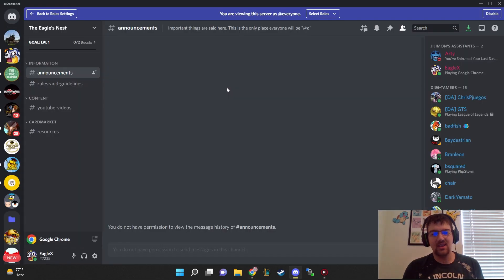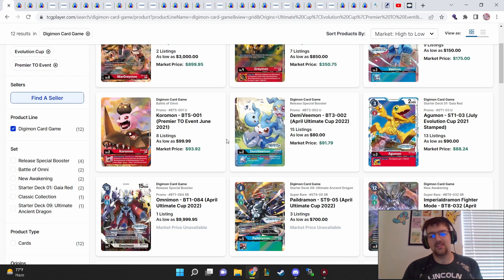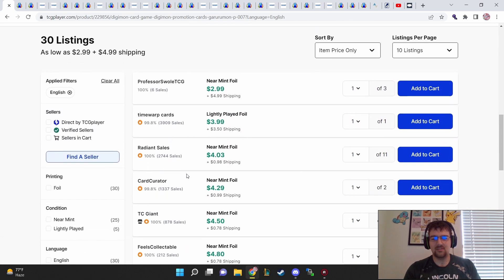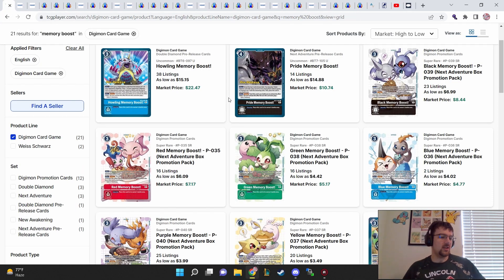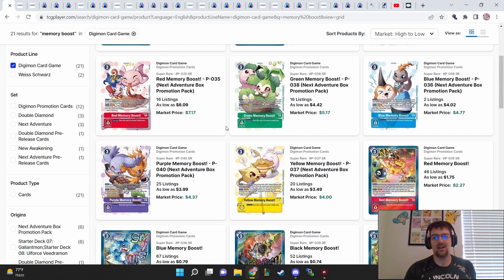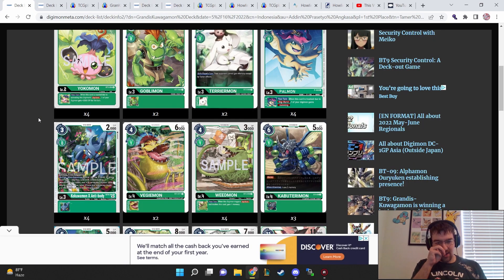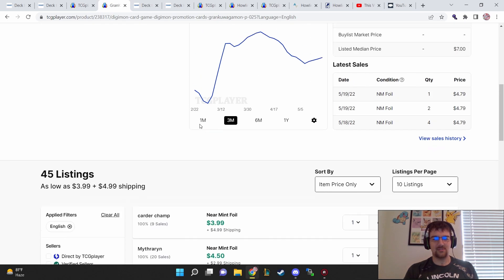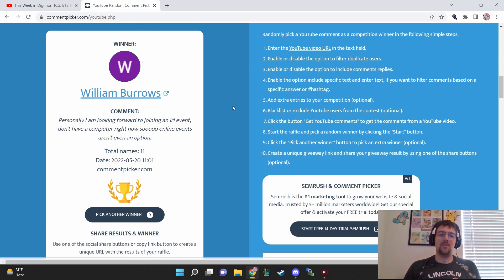Digimon TCG MarketWatch: Look Out for THESE Cards in BT8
Make sure you stick around for the giveaway at the end for a free pack :) If you enjoy the content, then please like, comment, subscribe, and hit the notification bell to stay up-to-date on my newest content :)